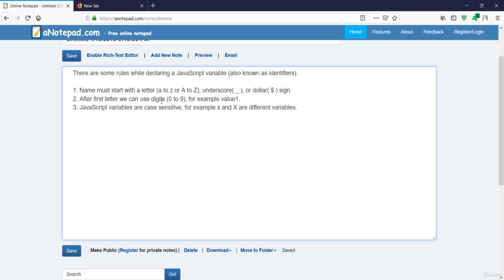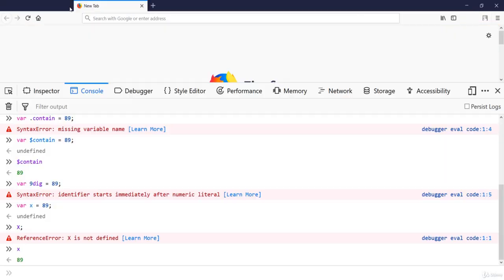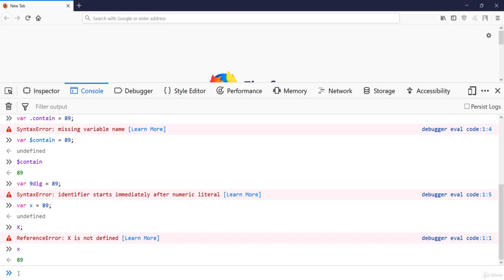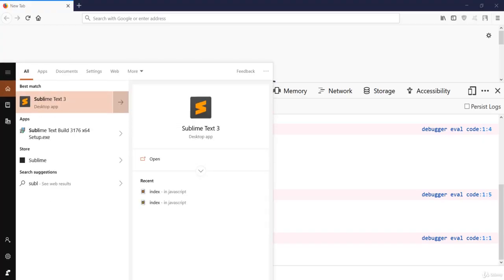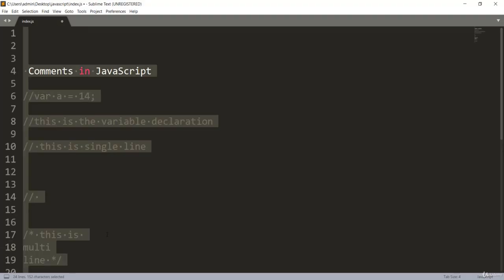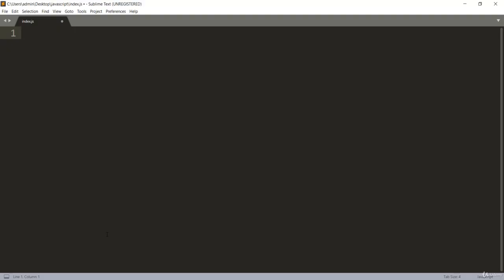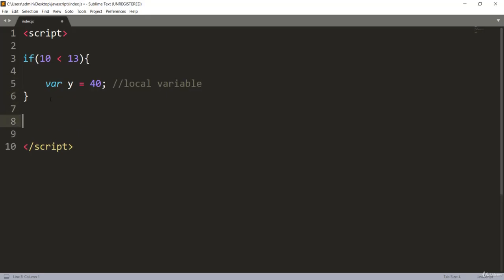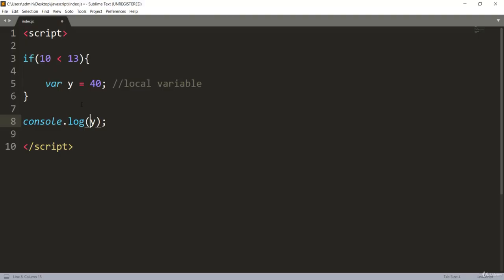11. 1 Variables and its types Local Global